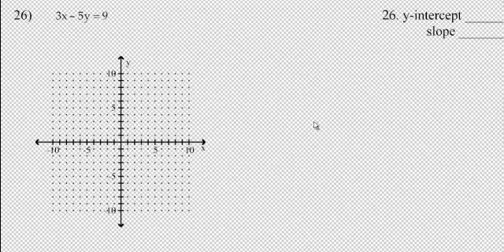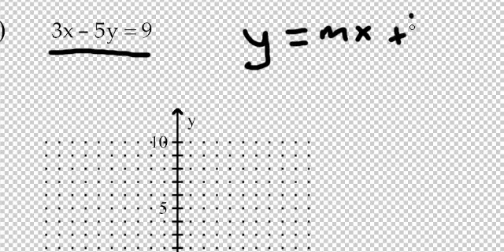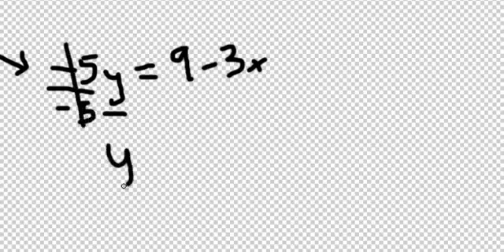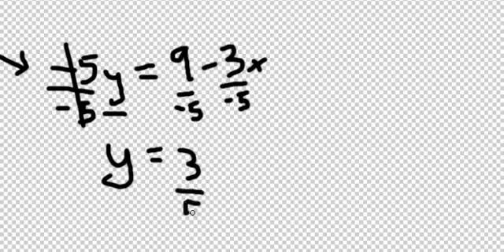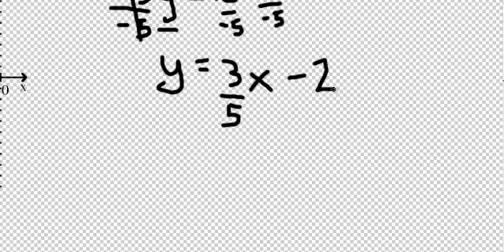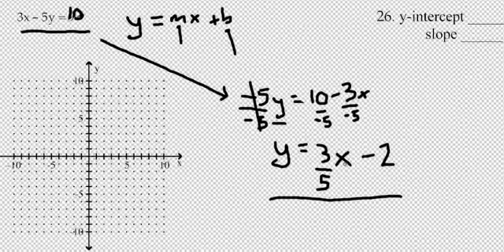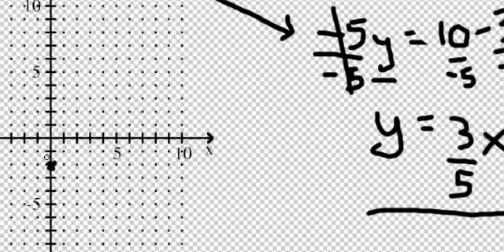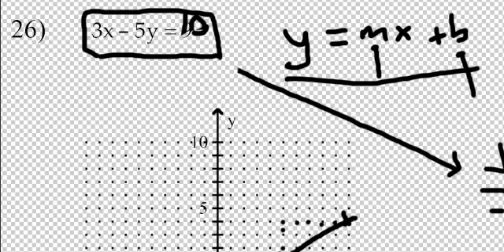Graph line using slope intercept 2